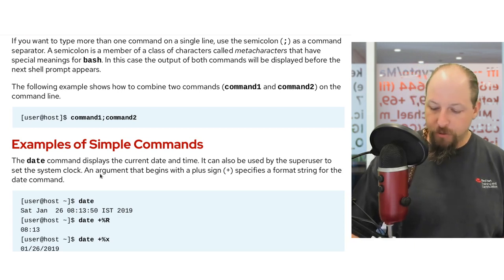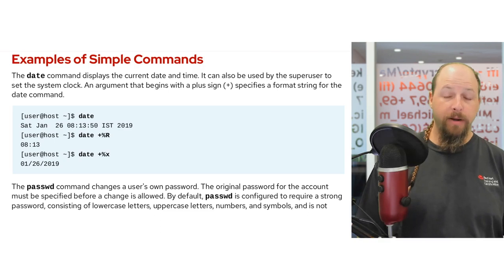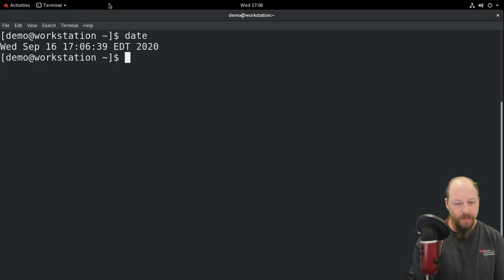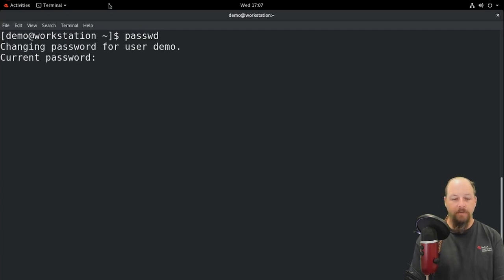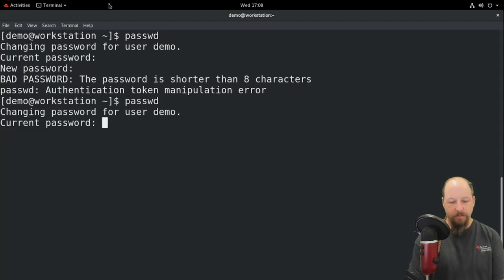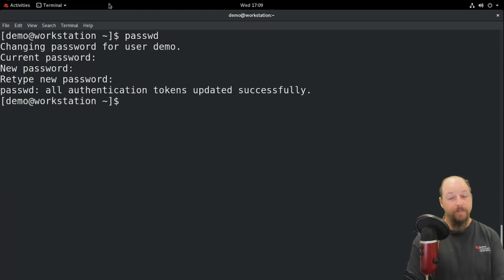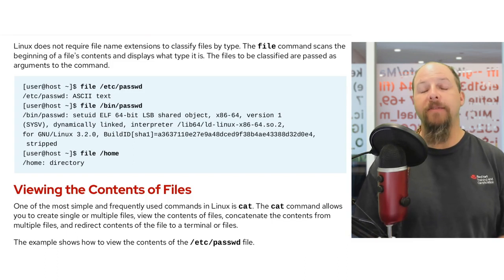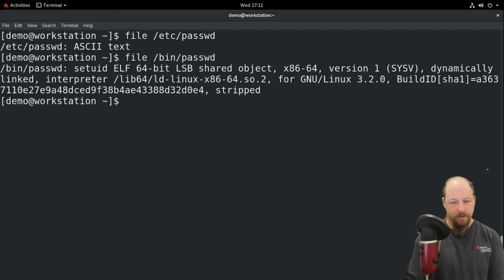Executing Commands Using the Bash Shell || Fundamentals of Red Hat Enterprise Linux